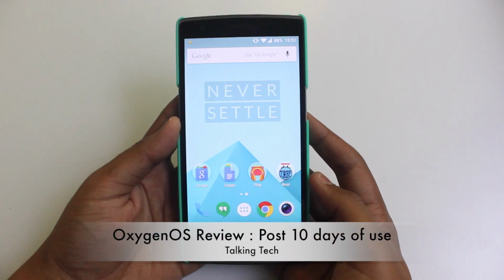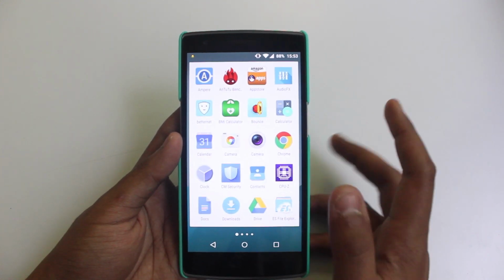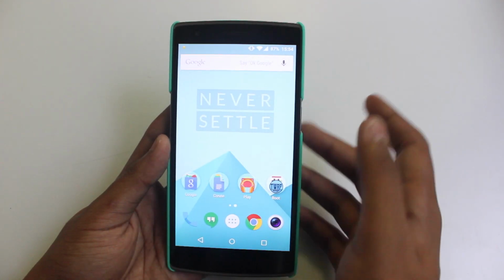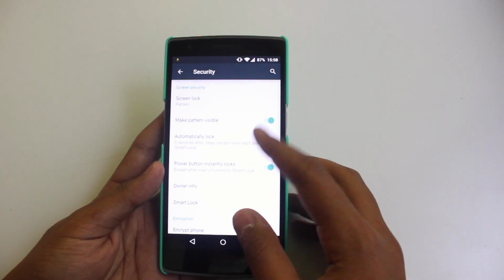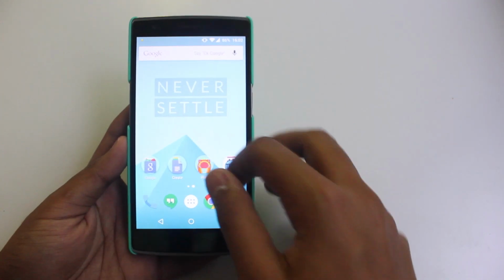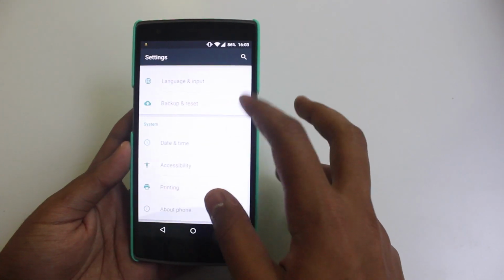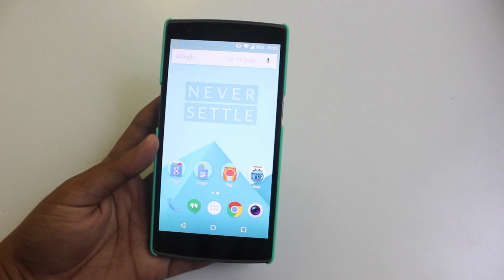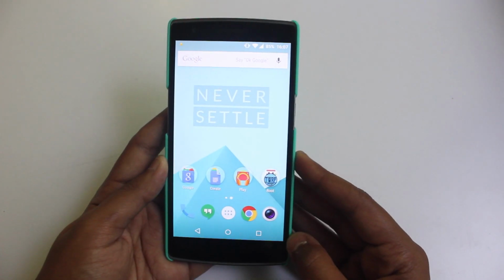OxygenOS Review. Worth flashing?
Review of OxygenOS by OnePlus One after 10 days of use
More Bugs : USB OTG Support works sometimes and doesnt
The Auto Brightness sensor acts crazy at times especially in sunlight it doesnt work
The option to close all apps at once in the multi tasking tray disappeared all of a sudden 2 days after making this video -_-